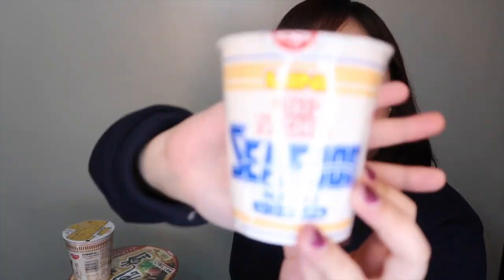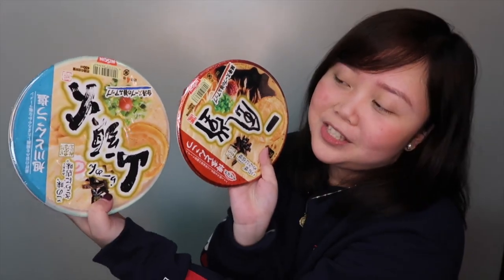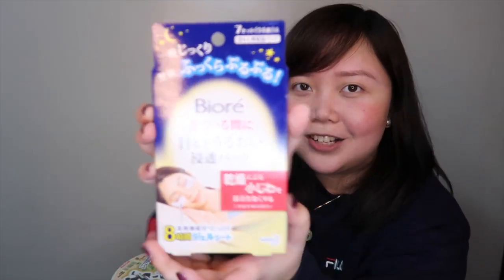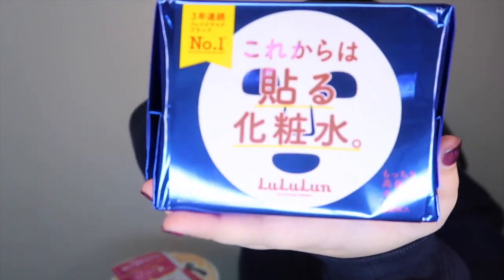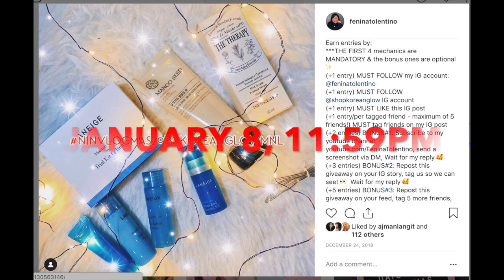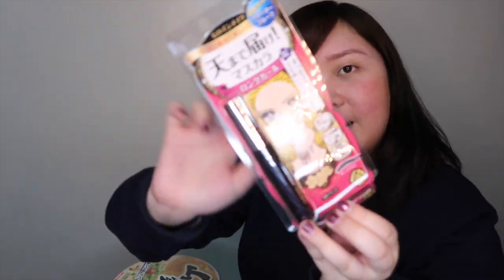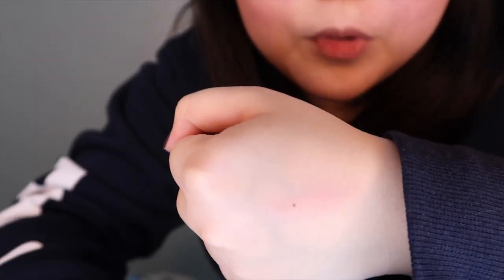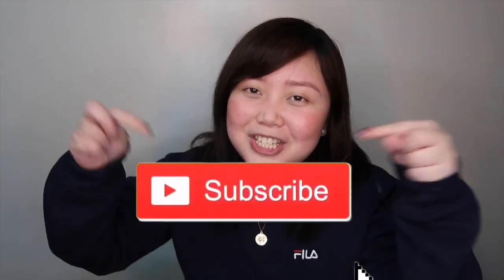Japanese Convenience Store / Drugstore Shopping Haul + Giveaway | Lifestyle vlog | Fenina Tolentino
Hey, friends!

Yahooo! I'm so happy that I'm super productive this week!
This is my 3rd video for the first week of January! Wooo!

Finally, this is the part 2 of my Japan Haul!

Get a chance to win items from @shopkoreanglow:
✨ Laneige Moisture Care Trial Kit
✨ The Face Shop Mango Seed Cleansing Foam
✨ The Face Shop The Therapy Anti-Ageing Formula

As promised, I also added some more items from my PR kits & my Japan trip ♥️
✨ 1 Brow Threading Session at Browhaus (to be used by Feb 25)
✨ Etude House Face Masks
✨ Lululun Japan Face Masks
✨ I’m From 30ML Mugwort Mask
✨ Royal Milk Tea sachet

AGAIN, it is EXTENDED UNTIL JANUARY 8, 11:59PM.
So Join now! :)